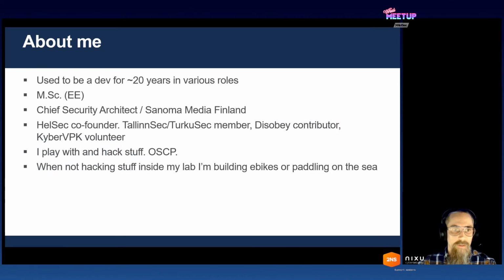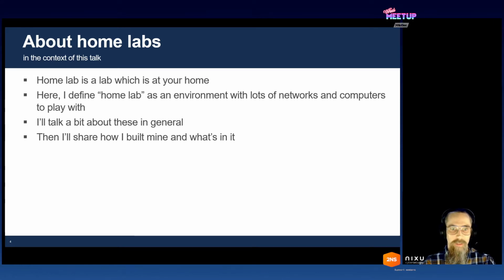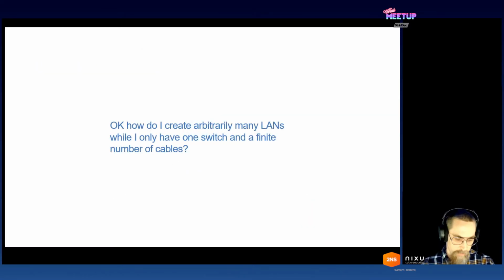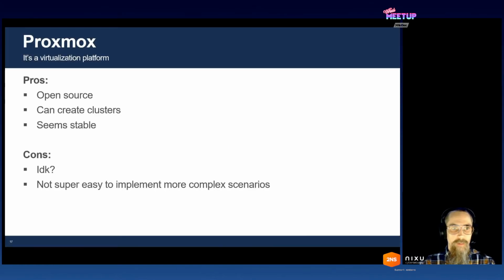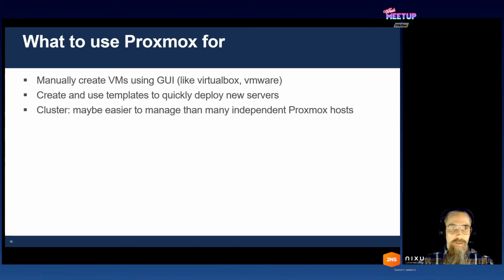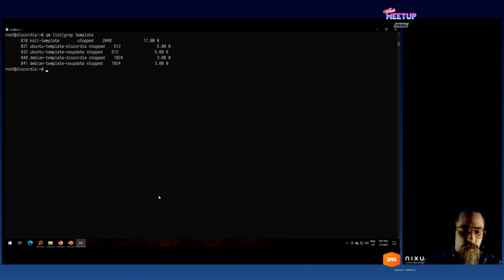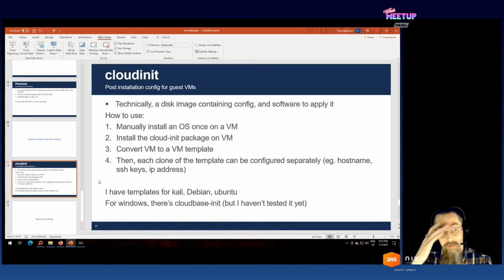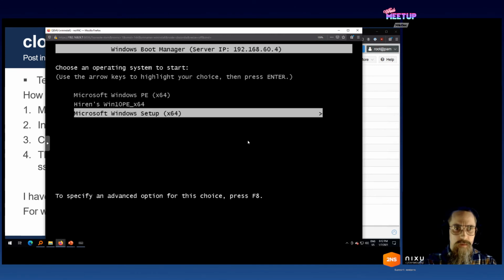0x1d Simple homelab setup - Ossi Väänänen - HelSec Virtual Meetup: Home Labs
This presentation discusses a simple home lab setup using Proxmox as virtualization platform and pfSense to provide routing.